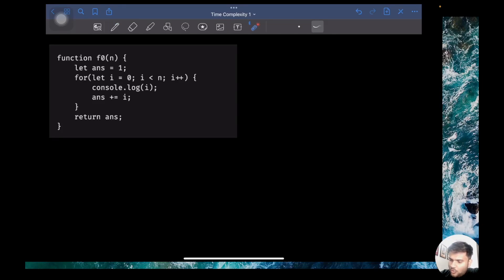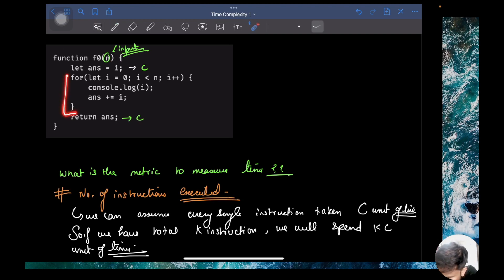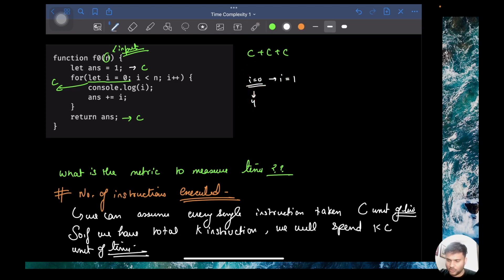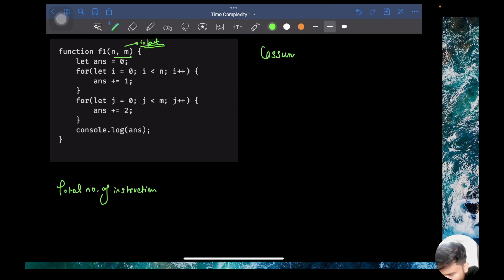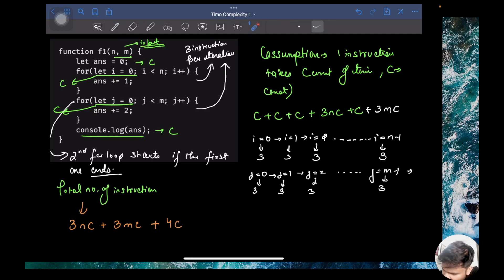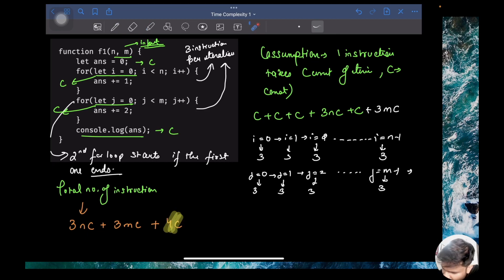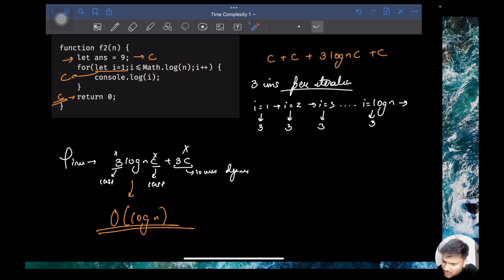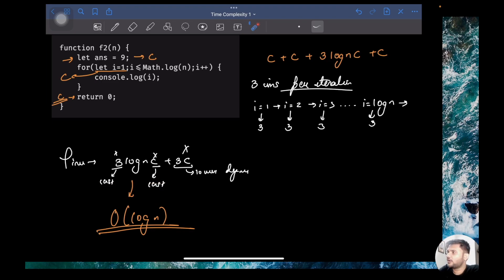Interview Problems On Time Complexity | Set 1 | Calculating Worst Case Time Complexity | Big O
Are you struggling to ace your technical interviews? Do time and space complexity analysis questions make you nervous? Then you're in the right place!

In this video, we'll be solving some of the most challenging time and space complexity analysis problems that you're likely to encounter in a technical interview. Our expert interviewer will guide you through each problem step-by-step, showing you how to approach and solve them efficiently.

You'll learn how to analyze the time and space complexity of algorithms, identify the most significant factors affecting performance, and optimize code to achieve the best possible results.

Whether you're preparing for a coding interview, studying computer science, or simply looking to improve your algorithmic skills, this video is perfect for you. So grab your notepad and join us on this exciting journey to master time and space complexity analysis!